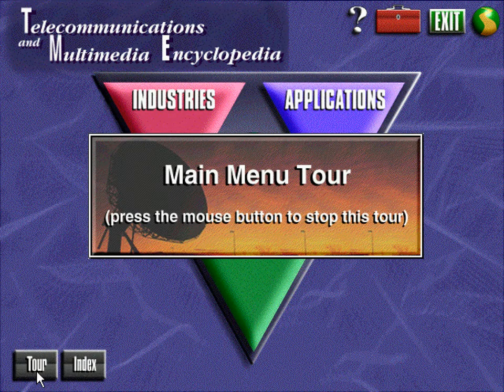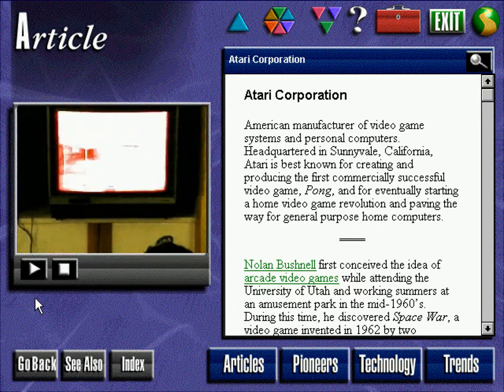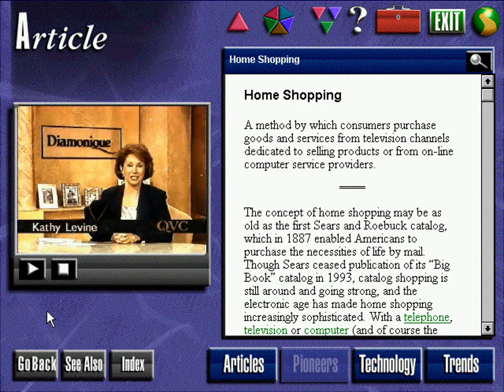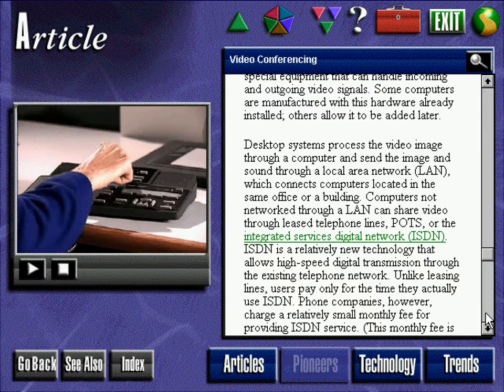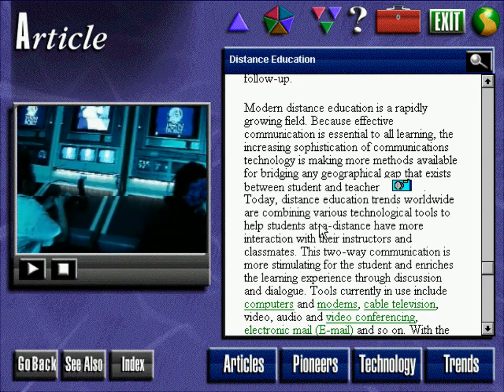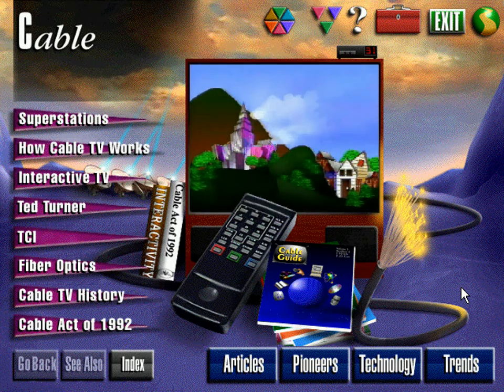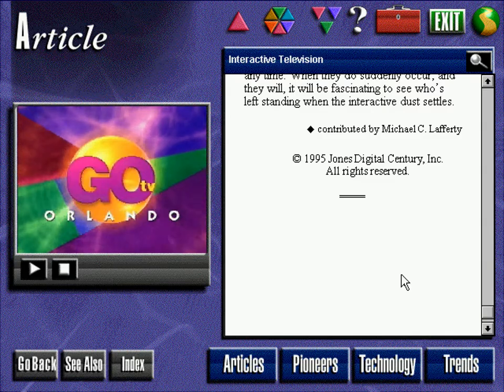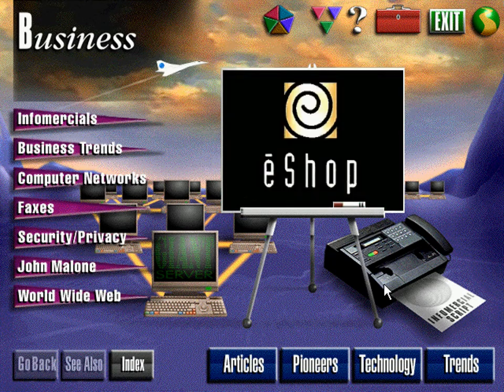Jones Telecommunications and Multimedia Encyclopedia CD-ROM (1996)